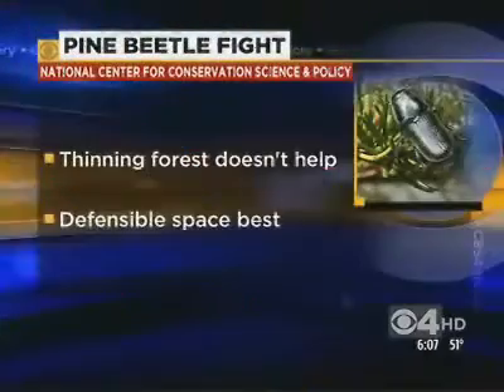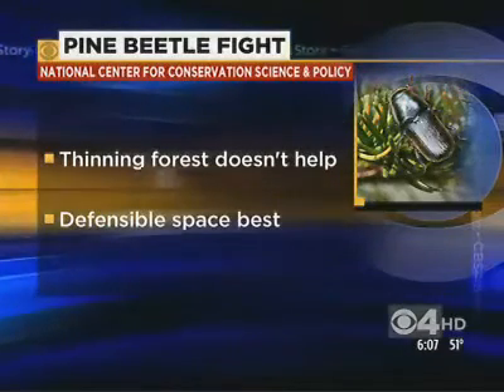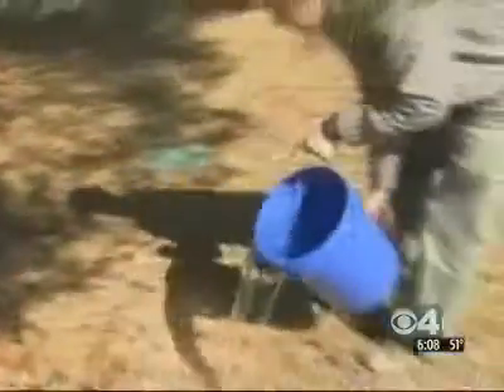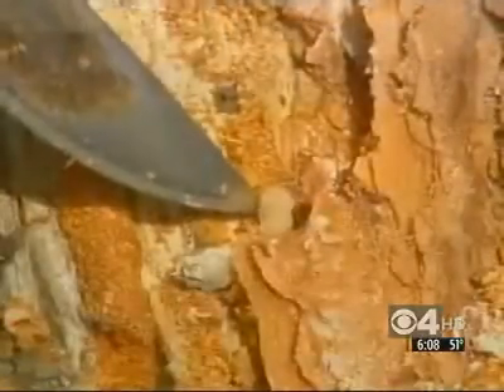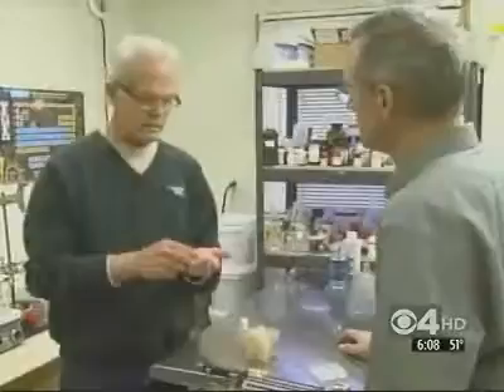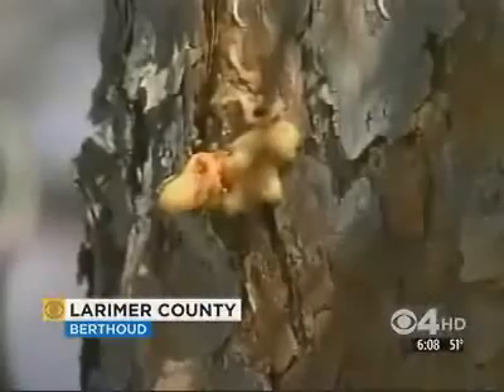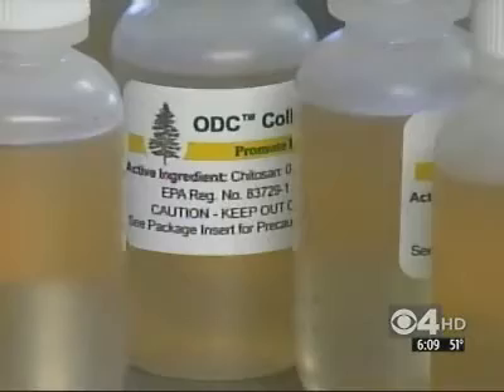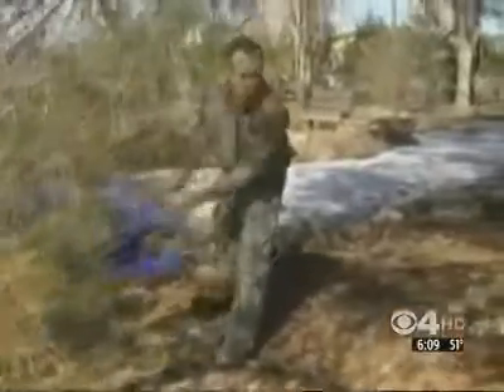ODC - chitosan for tree protection against pine beetles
ODC - trees defend against pine beetles. Colorado State University professors and AgriHouse have developed ODC Colloidal Chitosan, a cost effective way for home owners to protect their pine trees against the mountain pine beetle. No spraying required.  Easy to use. Courtesy